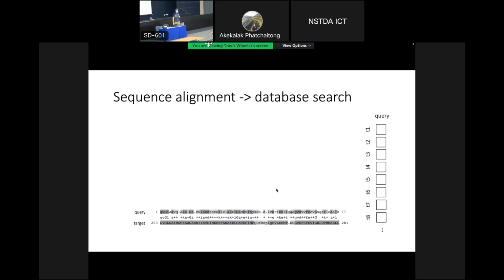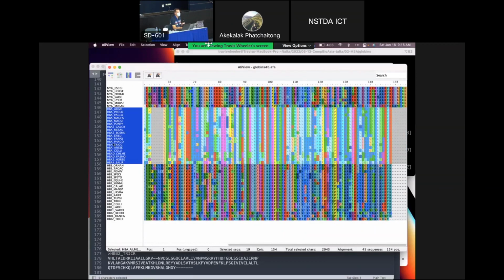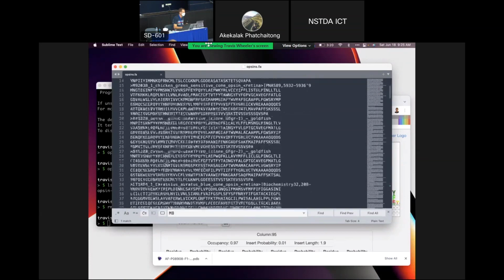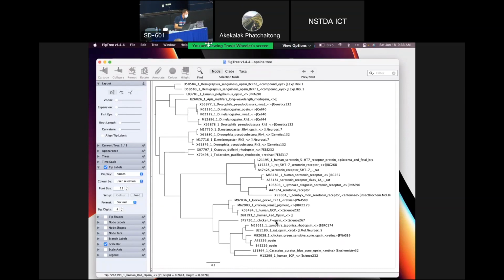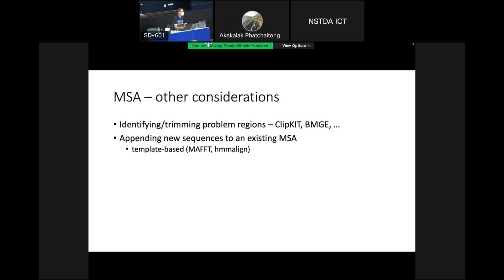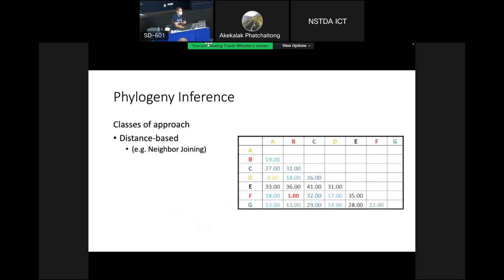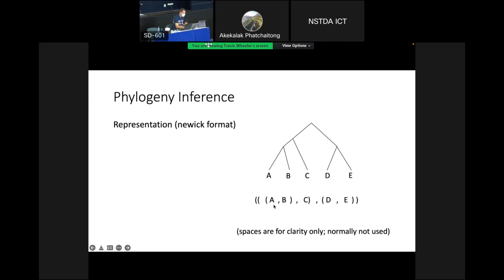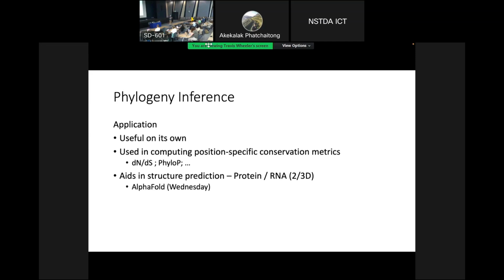Day6 | Part 01 | Multiple Sequence Alignment | Travis Wheeler